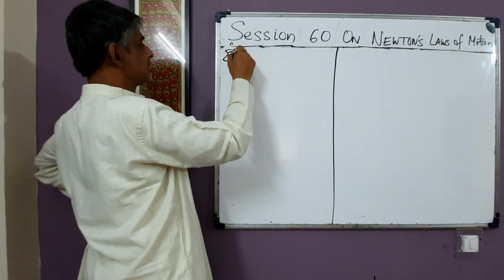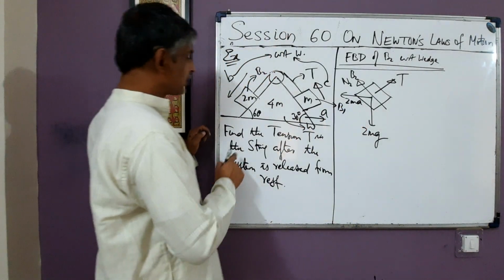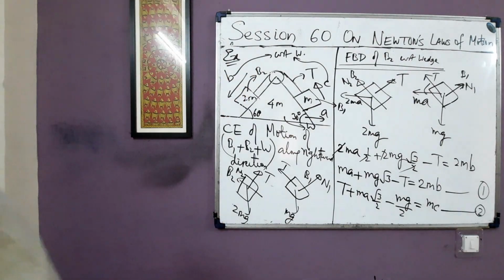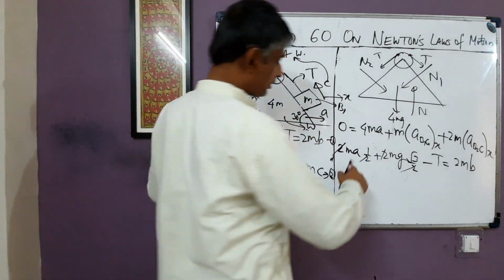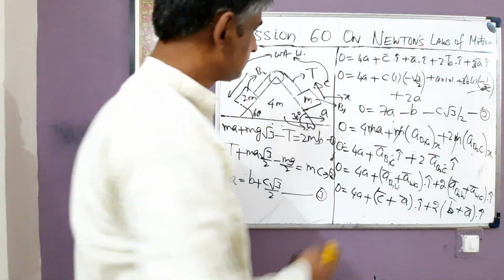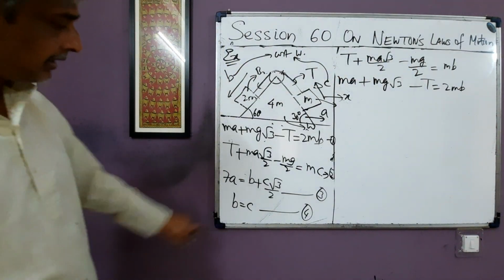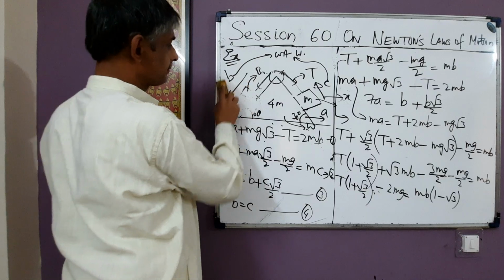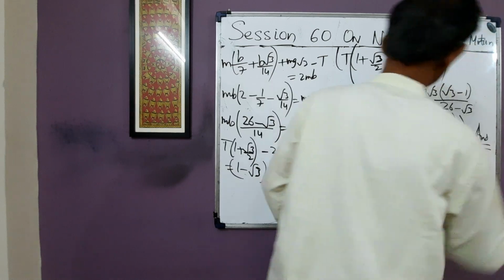60th video on Newton's laws of motion.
This video contains a Numerical question on newton's laws of motion.Firstly newton's laws of motion has been applied to each block wrt the translating wedge along their respective inclines.Then the combined equation of motion of the system wedge +2 blocks has been written down along rightward direction.Finally the constraint equation for acceleration has been written down in the wedge frame.The resulting equations have been solved to get the required tension in the string.particle dynamics particle dynamics#physics#newtons laws of motion#inertial reference frame#ground frame#translating noninertial reference frame#solved example#question#numerical#problem#pulley#smooth pulley#light puley#frictionless pulley#massless string#light string#inextensible string#wedge block problem#real force#external force#internal force#pseudo force#constraint relation#acceleration#